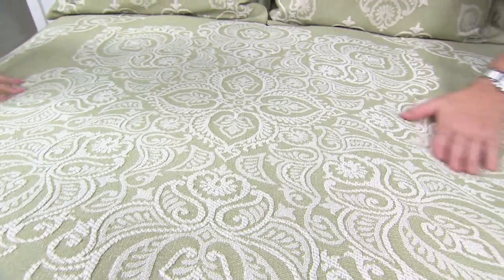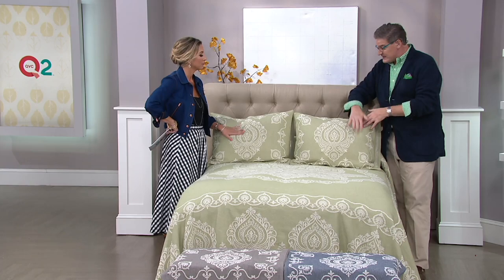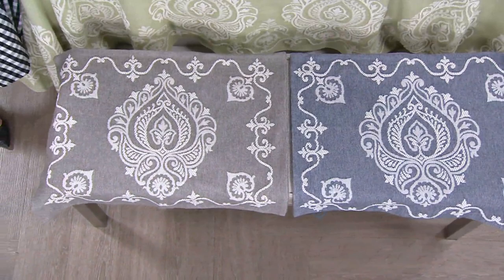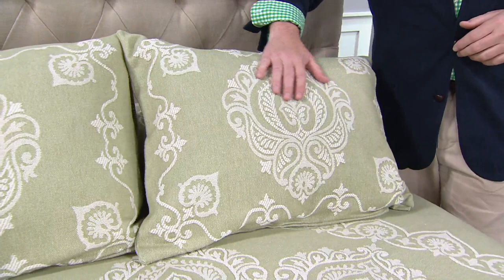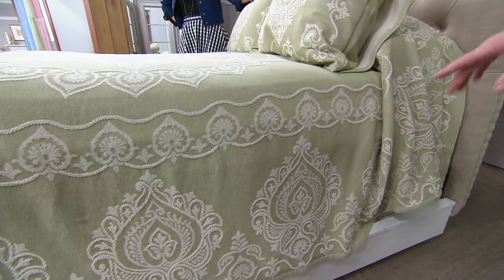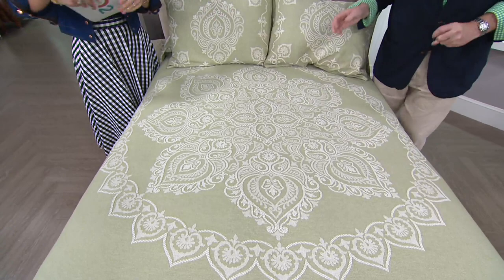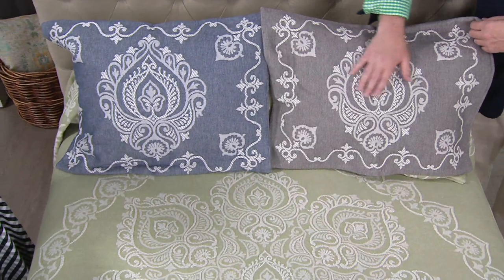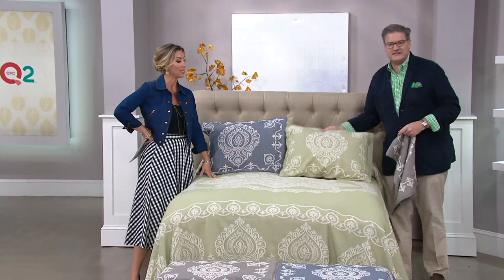Richmond 100% Cotton Jacquard Woven Bedspread on QVC